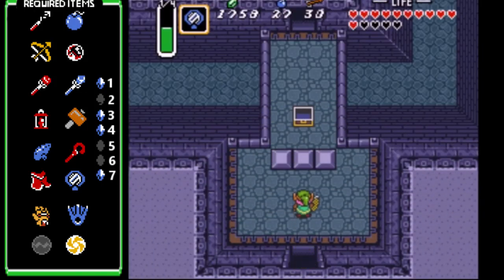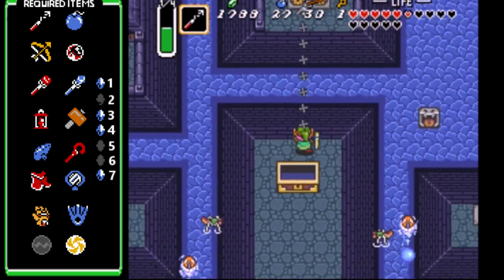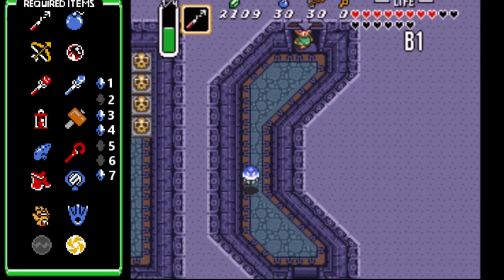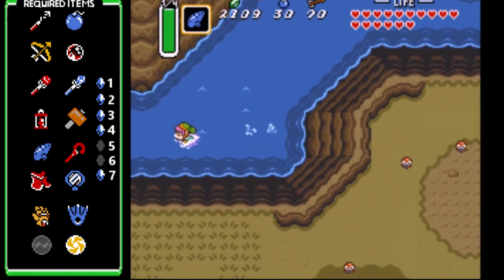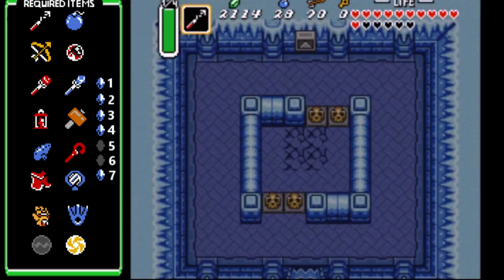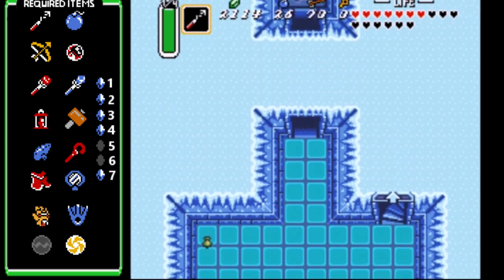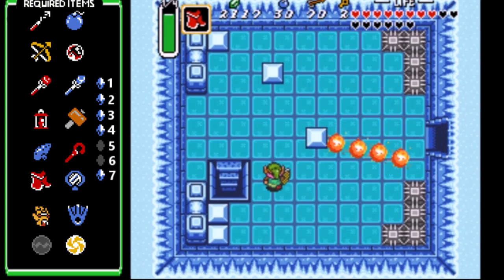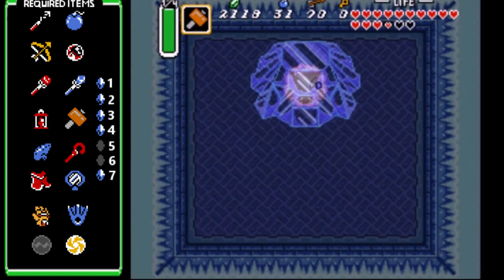ALTTP | Randomized Challenge | Episode #12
Now that we got the hook shot, time to do some cleaning.